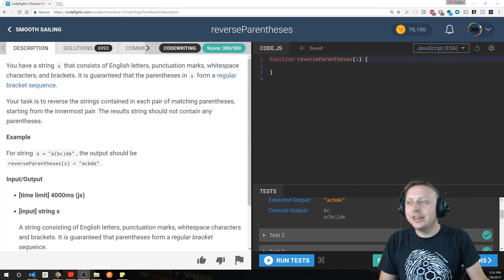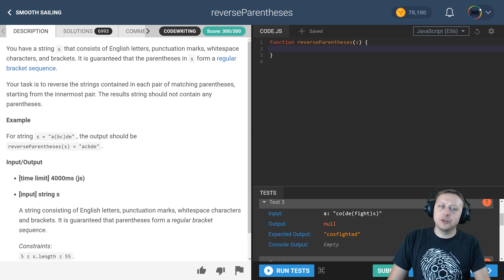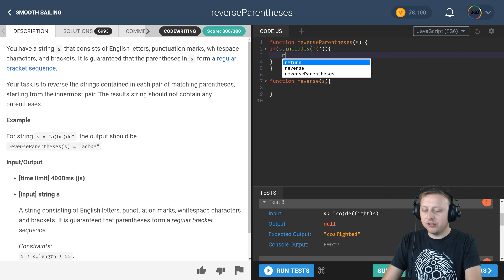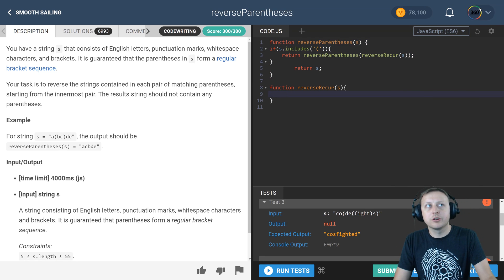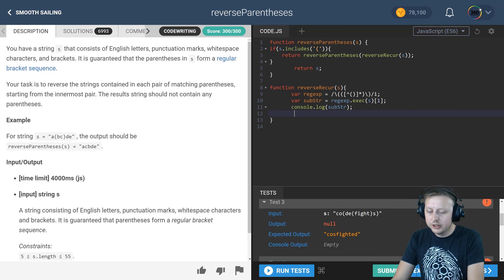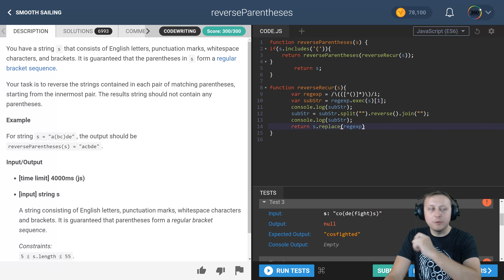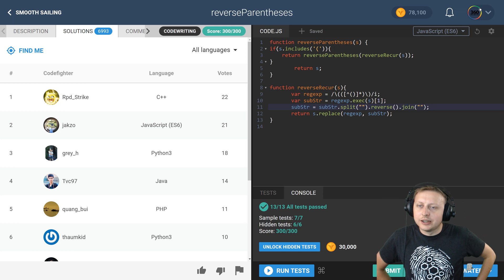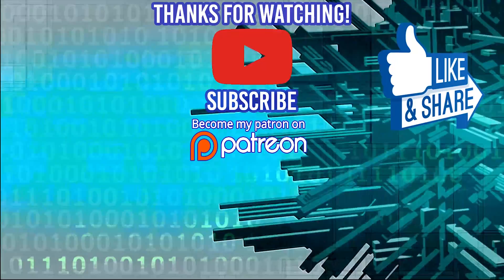ReverseParenthese | CodeFights Intro Algorithm JavaScript Solution and Breakdown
ReverseParenthesis | CodeFights Intro Algorithm JavaScript Solution and Breakdown
Support our Community: